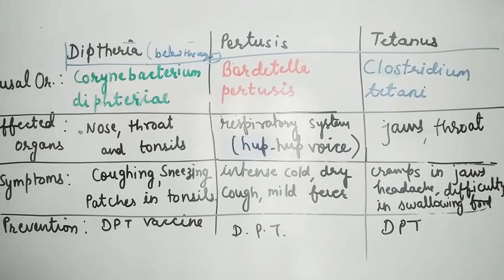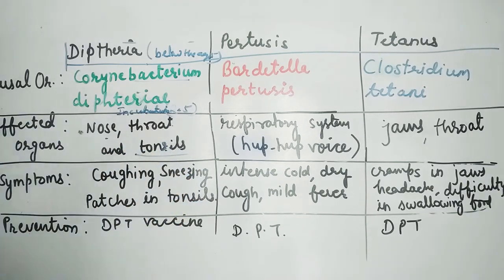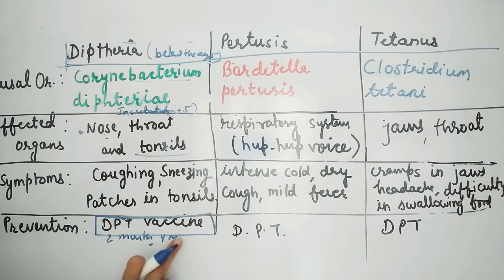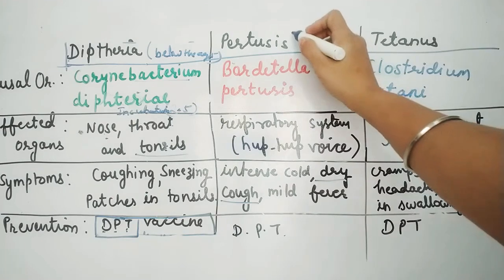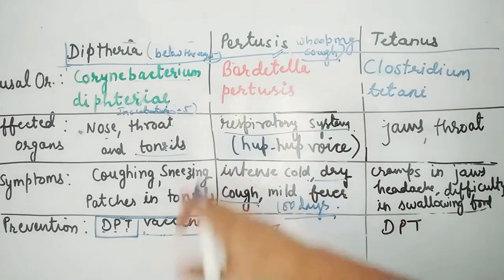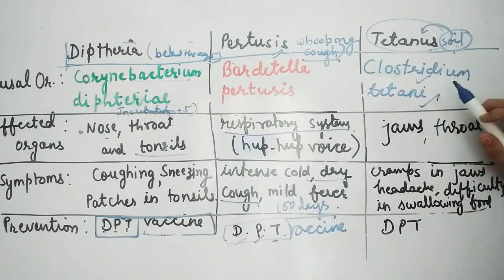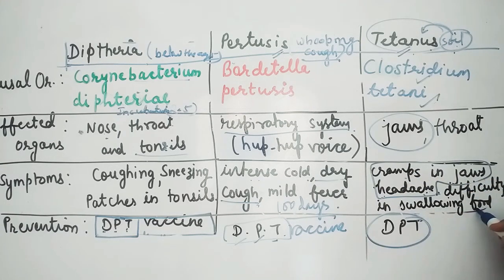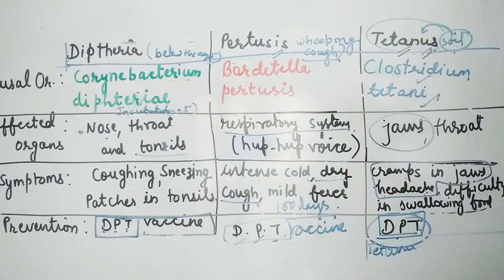Diphtheria, Pertussis and Tetanus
Ch-40 Human Diseases in Human (Bacterial Diseases) Biology RBSE Class-12th NCERT